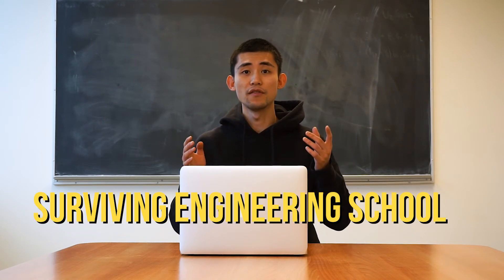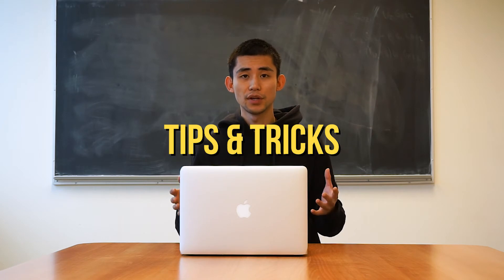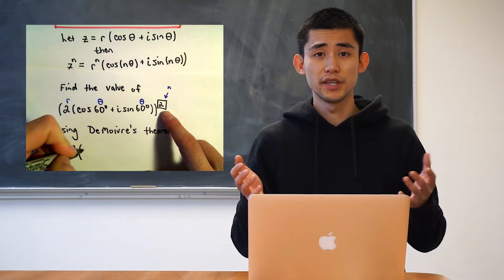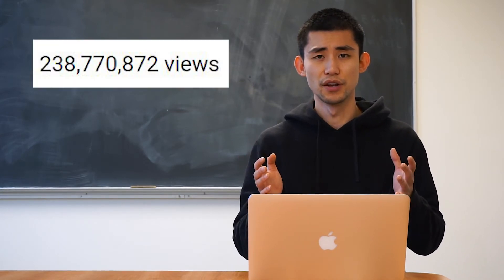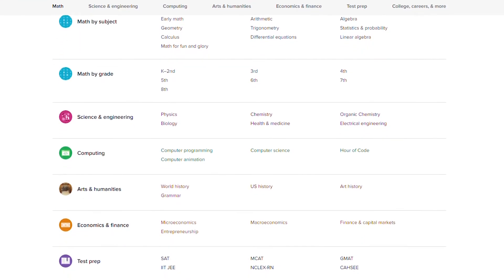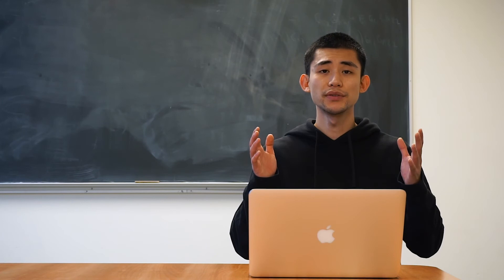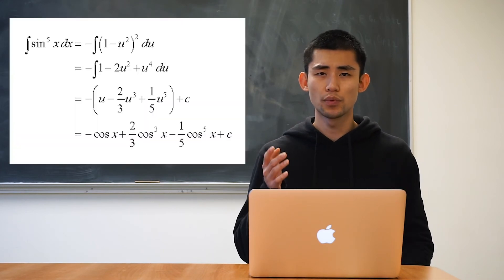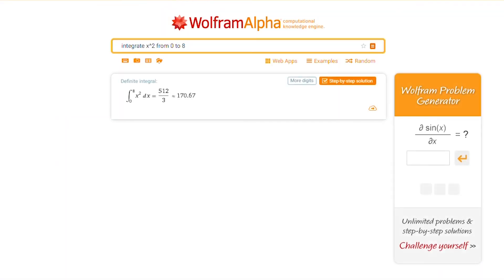First Year Engineering Resource Guide